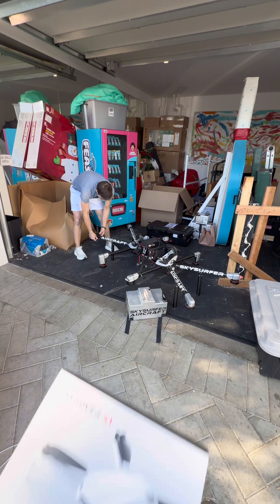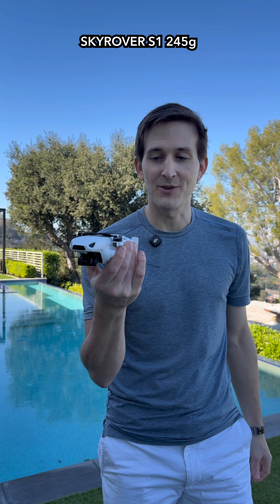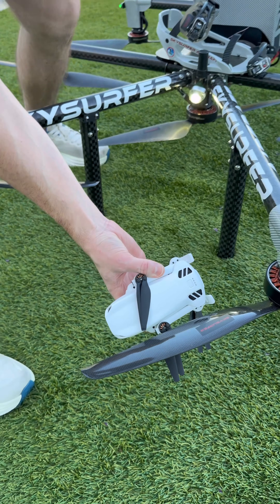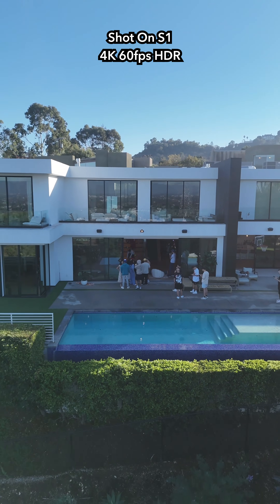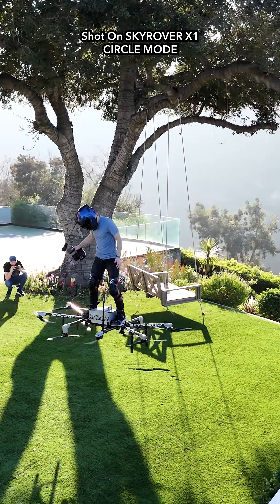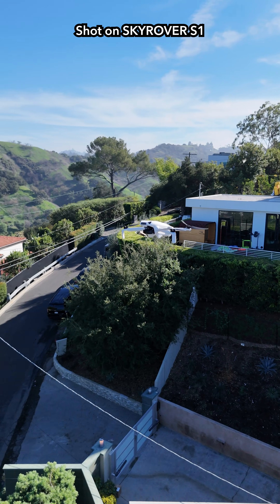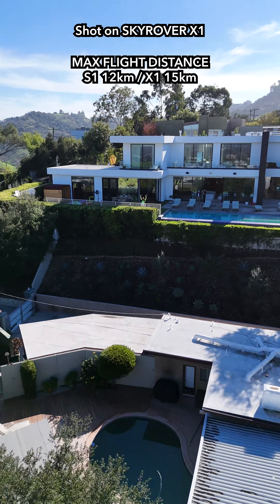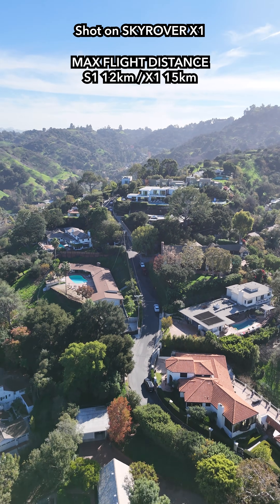My Flying Car Filming Setup - SkyRover Drone Features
The most important tool in my toolbox is a SkyRover drone. Before I fly, I launch the SkyRover X1 first. Not just for filming,  but also to help me check the route for obstacles. I always keep one in my pocket because it is fast to launch and easy enough to control that I can hand it to anyone. I genuinely appreciate what SkyRover is building, check them out below.

My Favorite Features (other than 4k 60fps):
S1 - under 245 g foldable drone, forward IR + downward sensors, one-tap takeoff/landing, 40 min flight time, 12km ￼flight distance
X1 - 360 obstacle sensing + Smart RTH, 32 min flight time, 15km flight distance

🔗S1 single
code: AQOTHX32
🔗S1 combo
code: KIV8U3PX
🔗X1 single
code: SRX11122
🔗X1 combo
code: SRX1CO22

TT: @skyrover_official